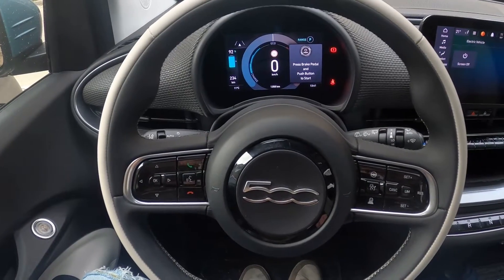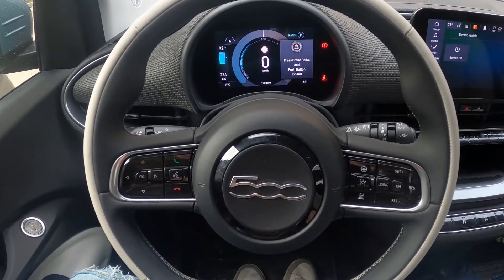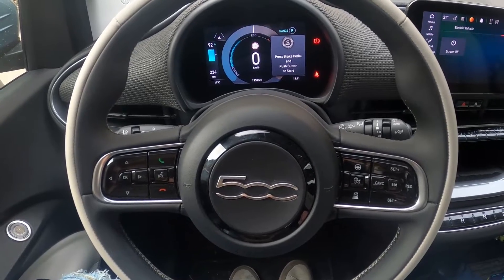How to Manage Lane Sens in Fiat 500 Electric ( 2020 - now ) - Manage Lane Assistant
Years of Production:

2020 - until now

Series:

Series 4 (IV) Electric - ( 2020 - until now )

Cabrio Electric (2020 - until now)
Hatchback Electric (2020 - until now)
3+1 Electric (2021 - until now)

Would You like to know how to Manage Lane Assistant in Fiat 500? Thanks to this function You'll be able to adjust Lane Control Warning and Strenght. Follow the video we've provided above to learn how to Manage Lane Sens in Fiat 500 Electric!

How to Manage Lane Sens? How to Adjust Lane Sens? How to Adjust Lane Sens?